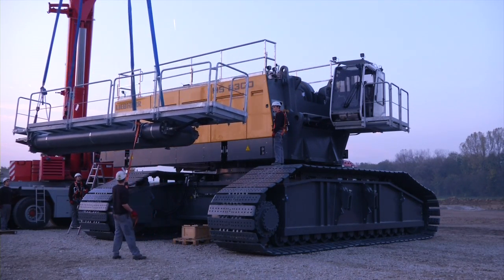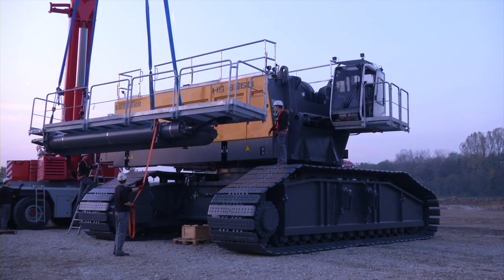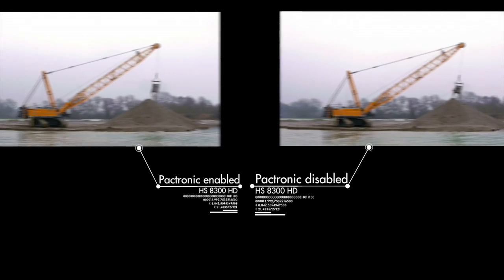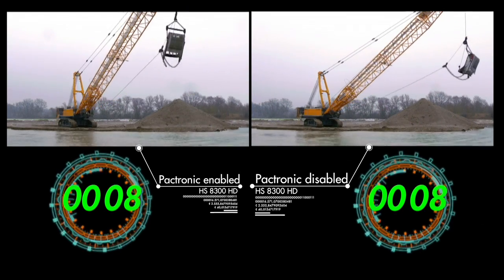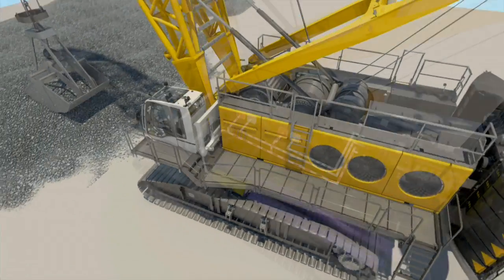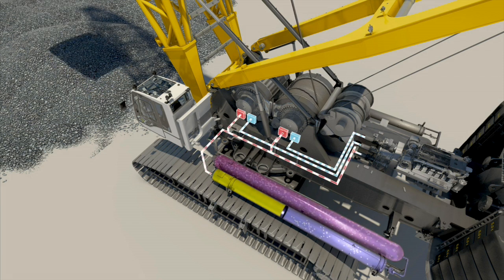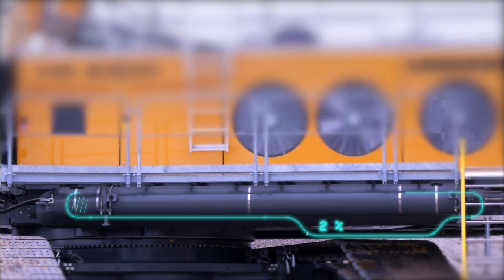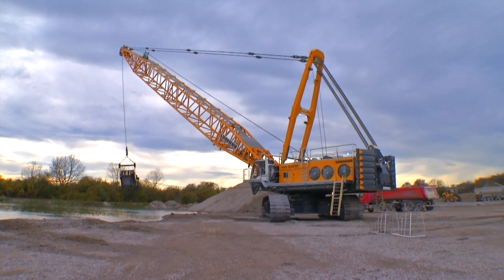Liebherr - HS 8300 HD Hydraulic Duty Cycle Crawler Crane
With the HS 8300 HD Liebherr presents the world's first fully hydraulic duty cycle crawler crane of the 300-t class in "heavy duty" design.

It is prepared for the most demanding tasks – not least thanks to its two 50 t free-fall winches and its powerful 725 kW engine.